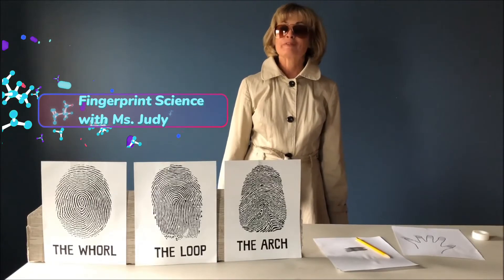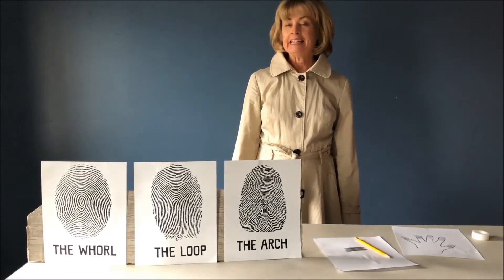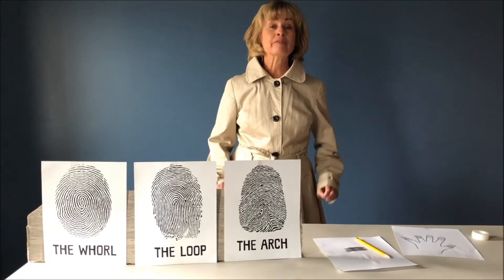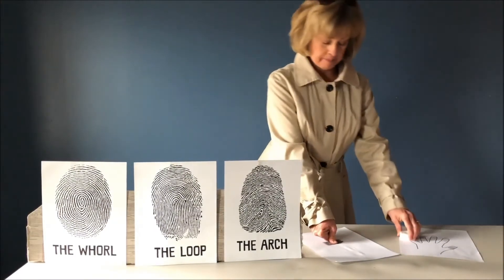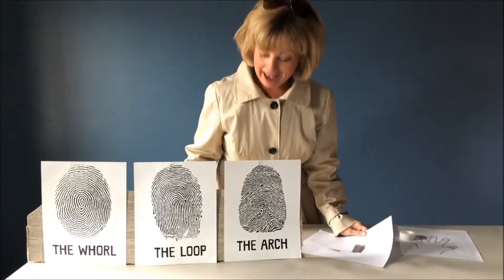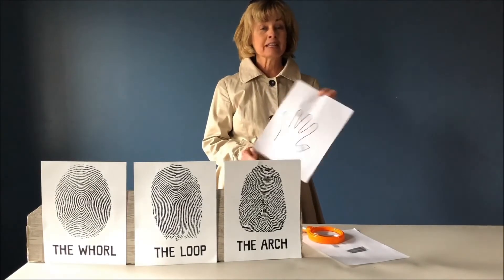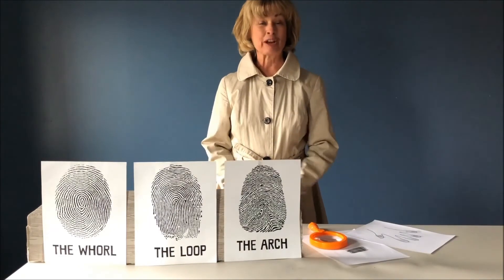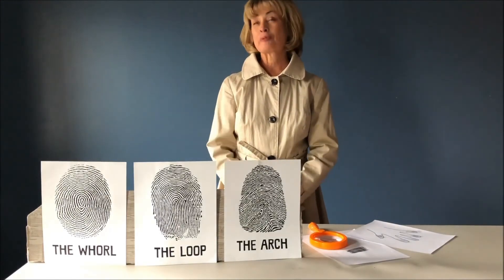STEAM Challenge | Fingerprint Science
Become a detective with this super sleuth science experiment!